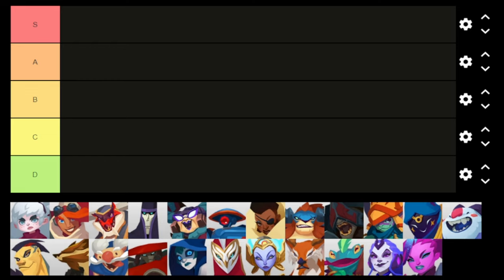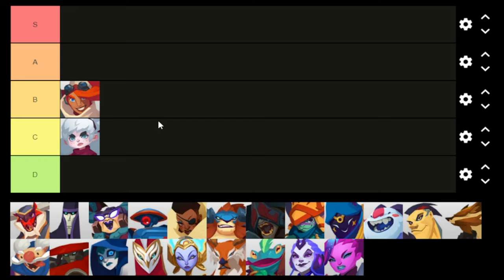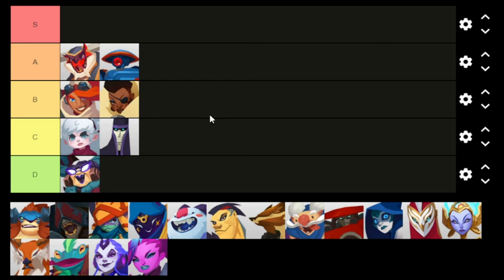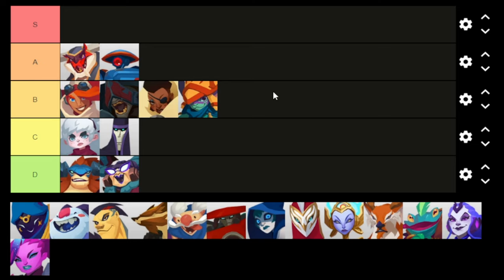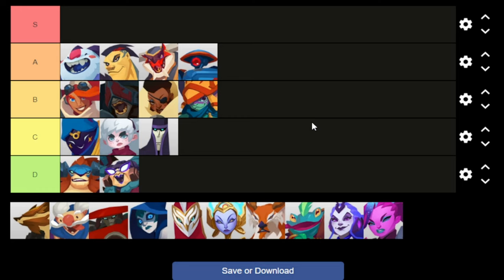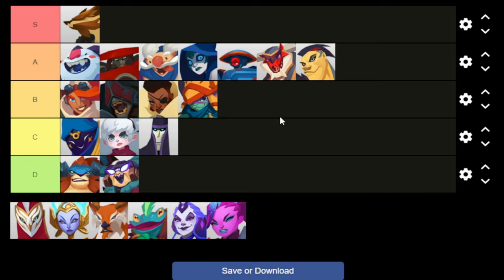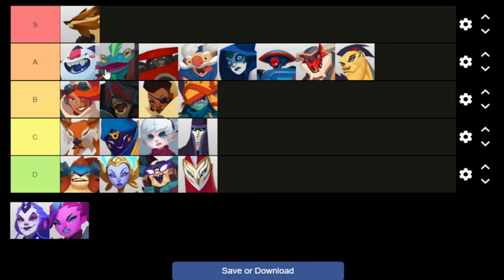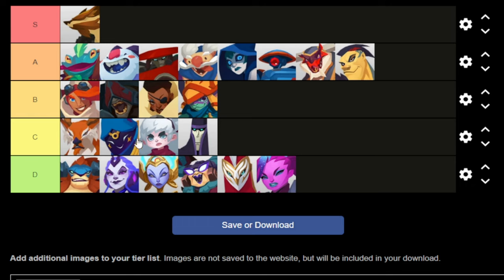Rush Mode Tier List - Beta Test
GIGANTIC CONTENT! Wow, we're here. Please speed this video up for your own sake. I stuttered and rambled so much. But anyway, this is a tier list for how viable a hero is in the Rush Mode! This is almost entirely my opinion based on things I saw and heard and discussed with. You are free to agree or disagree, but please enjoy either way.

00:00 - Beginning
01:21 - Tiers Breakdown
03:05 - Aisling
05:36 - Beckett
07:32 - Charnok
9:34 - Ezren Ghal
11:17 - Griselma
13:26 - HK-206
15:00 - Imani
16:46 - Knossos
19:51 - Margrave
22:46 - Mozu
24:57 - Oru
28:07 - Pakko
30:08 - Ramsay
33:03 - Rutger
34:43 - Sven
37:12 - T-MAT
38:44 - Tripp
41:04 - Tyto
44:11 - Vadasi
45:31 - Voden
47:44 - Wu
50:30 - Xenobia
52:38 - Zandora
54:49 - Final Ranking and Outro